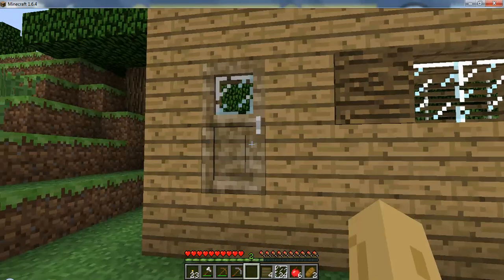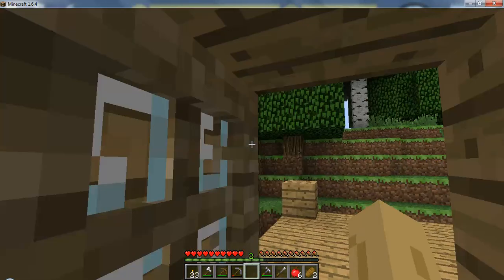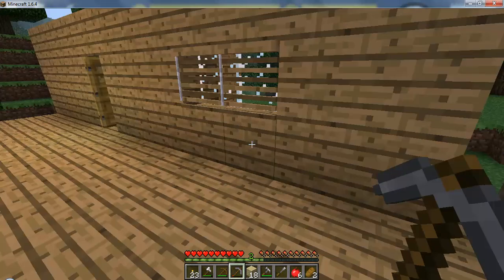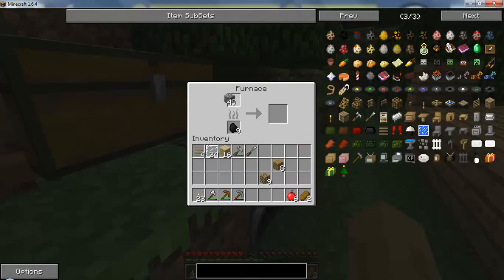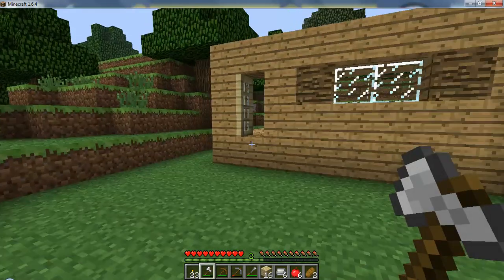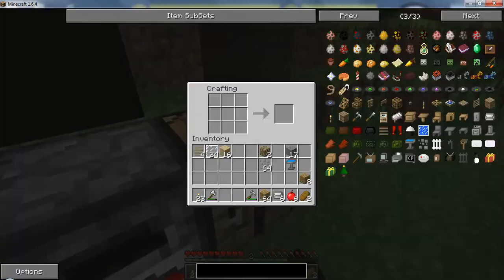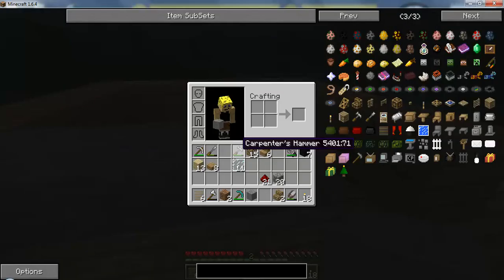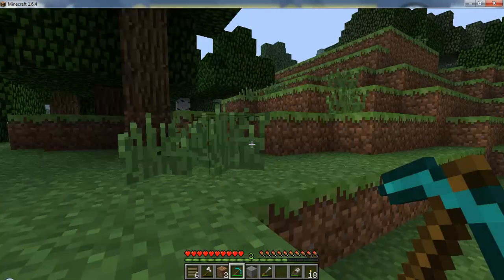Minecraft "Pertification" Modded Series Ep. 1 "Starting From Scratch"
Great mod pack I have put together here, hope it is as fun for you as it is for me.